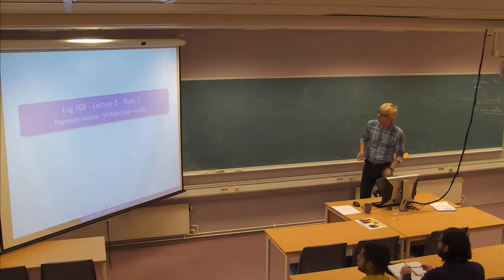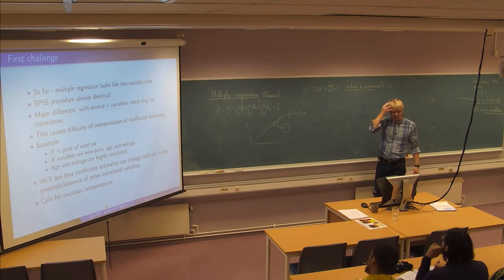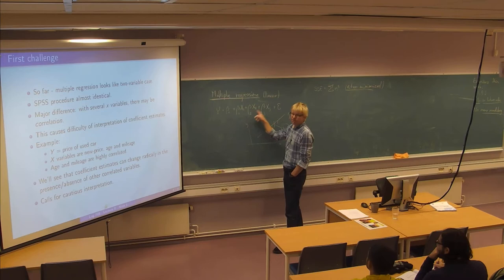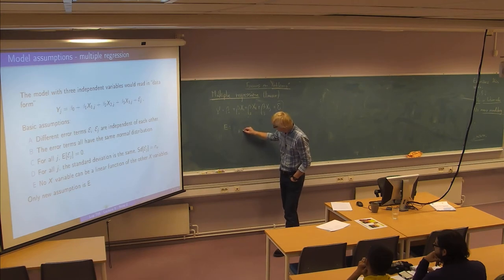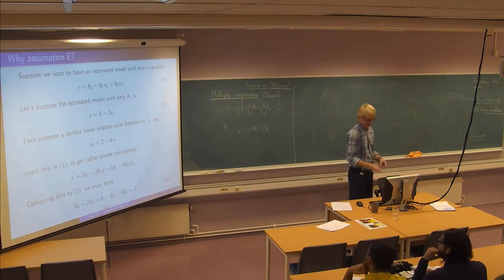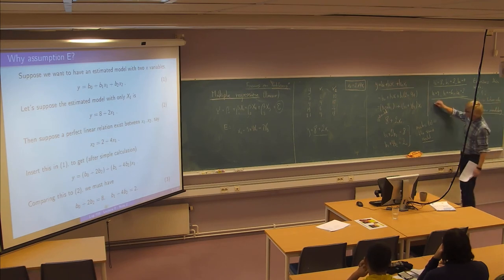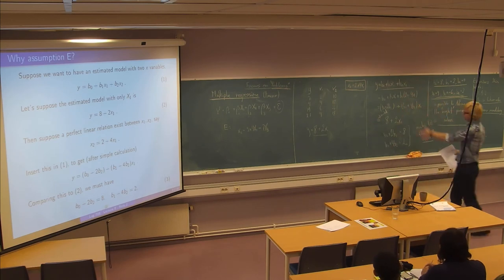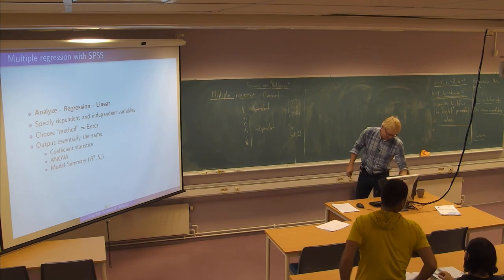01-F-19 Forelesning LOG708 (4. nov. 2014)